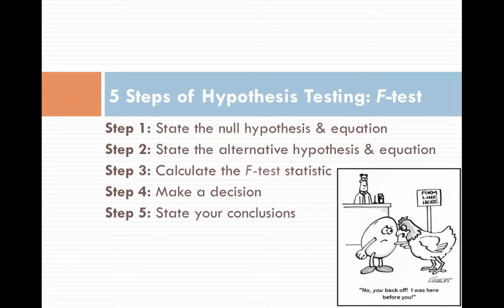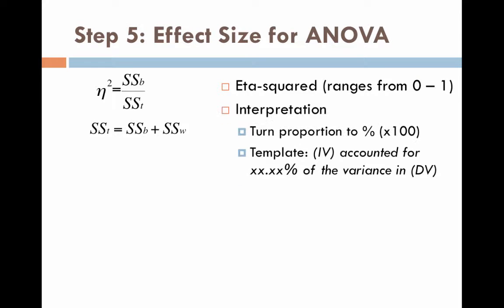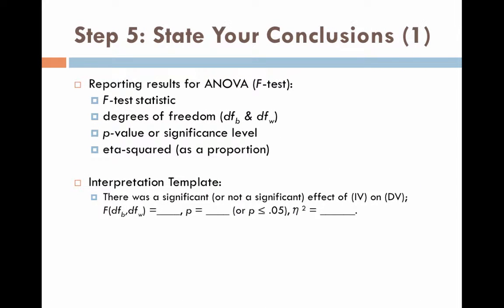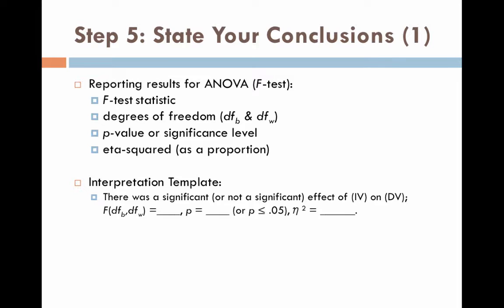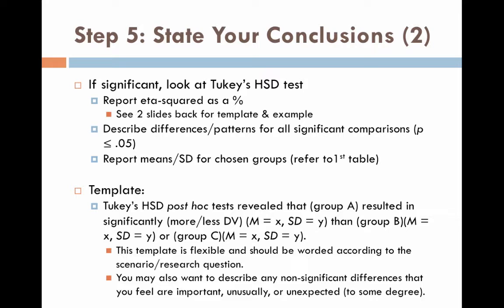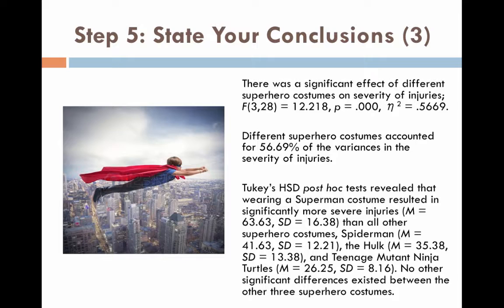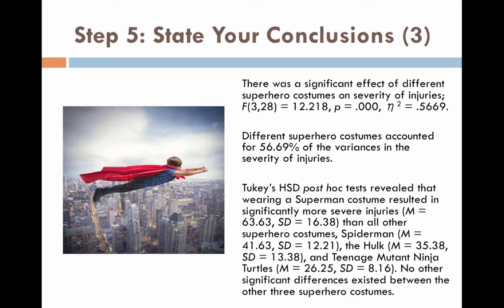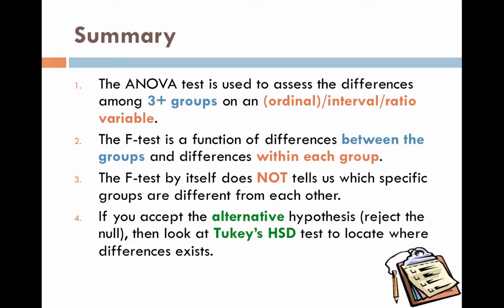HESC 349 Ch 13 Part 4 Video